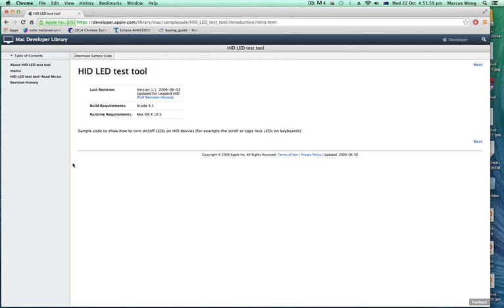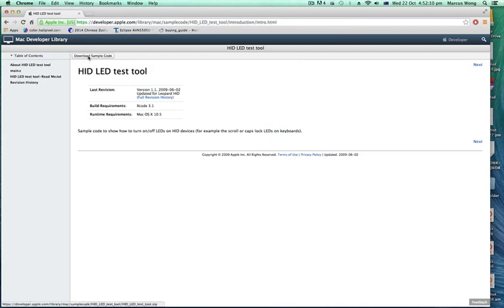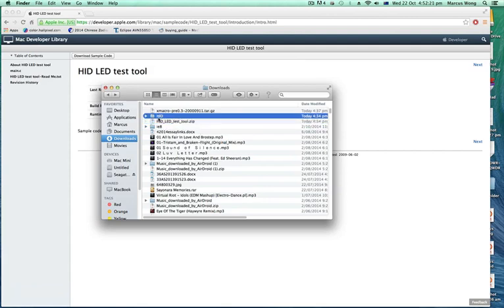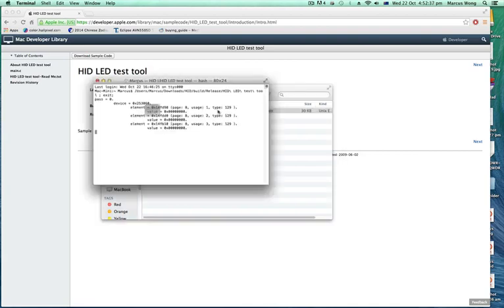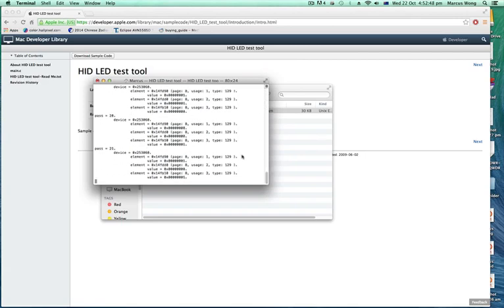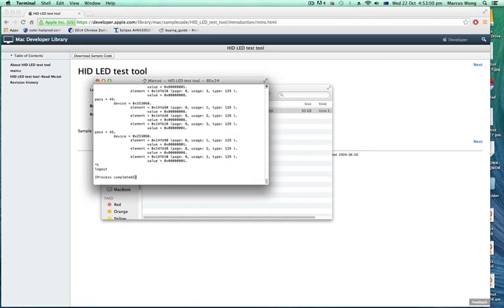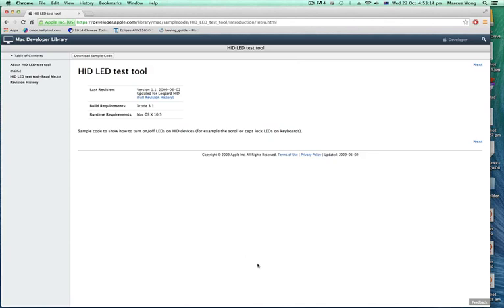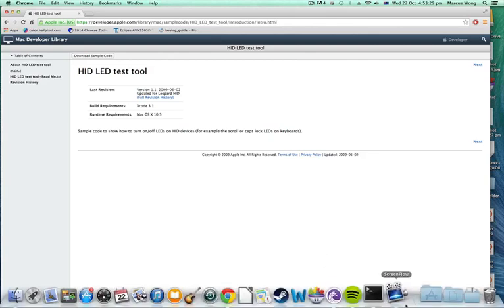HOW TO Fix Keyboard Backlight on Mac OS X!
New link to download the older version of HID LED test tool (new version no longer gives 'build' folder)

Alternatively, download XCode for free off the Mac App Store and open the 'HID LED test tool.xcodeproj' file in Xcode. Then just hit the 'Build' button at the top left, this will create the executable file you need and you can proceed with the tutorial.